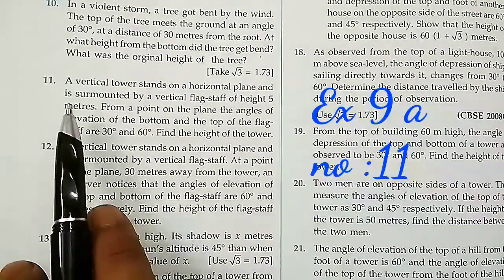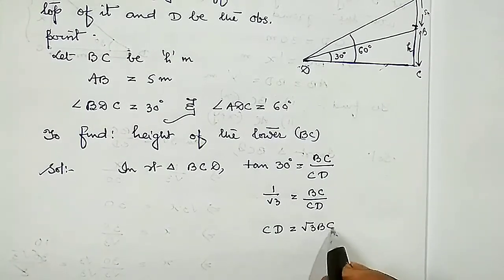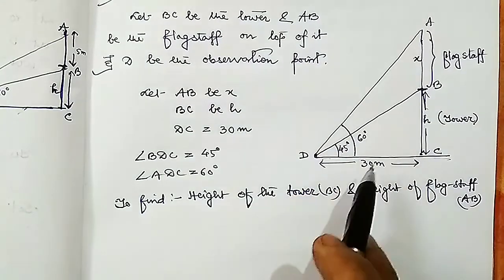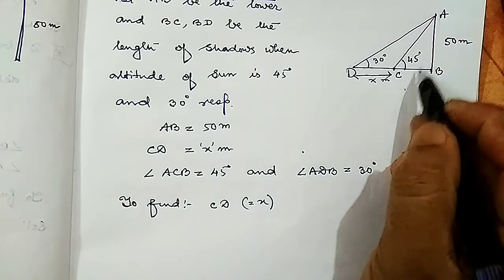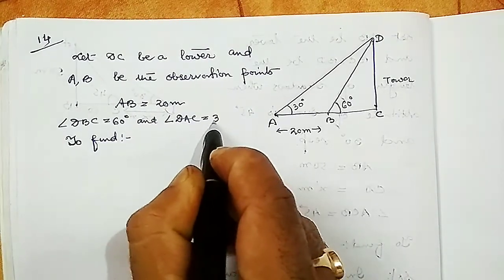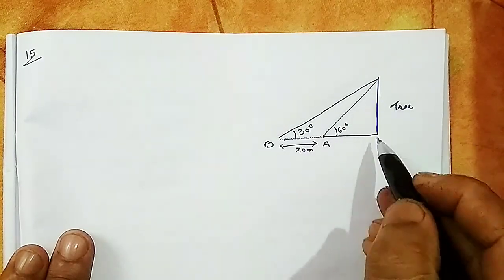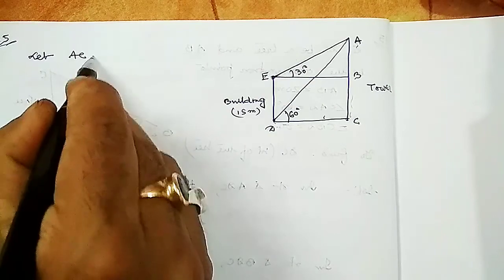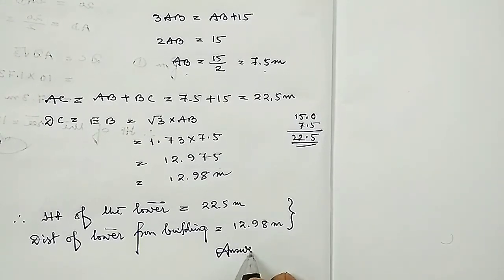Chap-9# Part-3#Cl-10 applications of Trigonometry